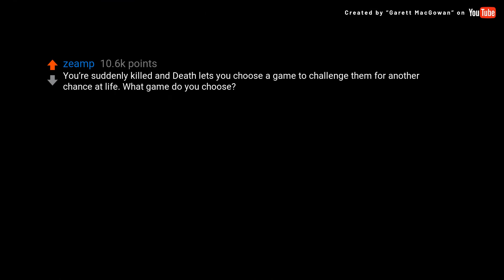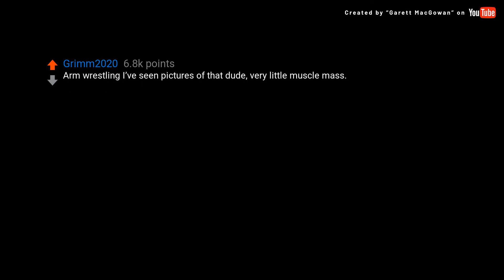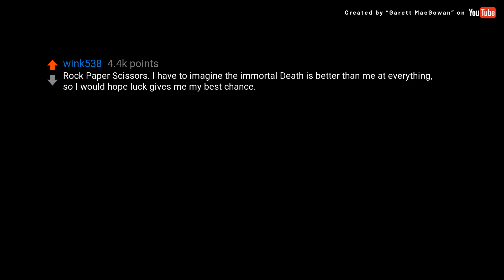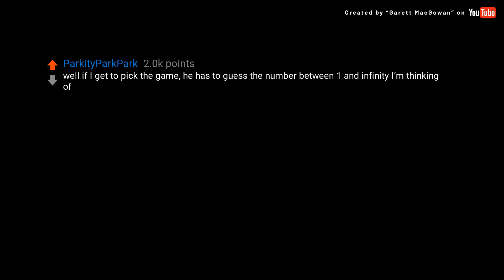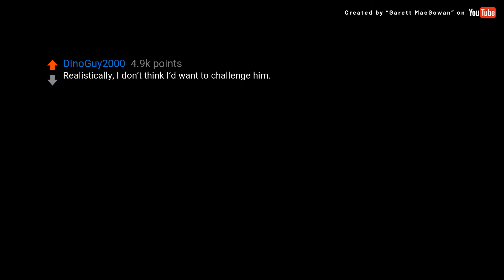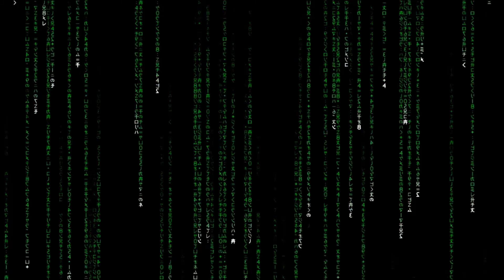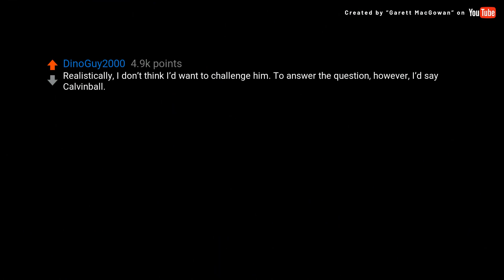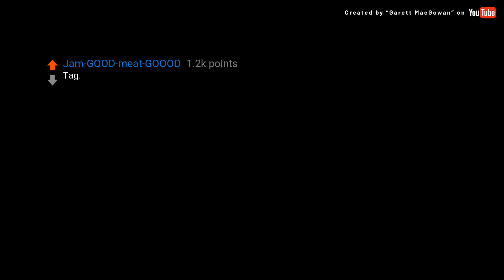(David Attenborough) You’re suddenly killed and Death lets you choose...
Source Subreddit: AskReddit

### Transcript ###

You’re suddenly killed and Death lets you choose a game to challenge them for another chance at life. What game do you choose?

Arm wrestling I’ve seen pictures of that dude, very little muscle mass. I’ve been working out.

Rock Paper Scissors. I have to imagine the immortal Death is better than me at everything, so I would hope luck gives me my best chance.

Axis And Allies. If Death is gonna take me, I’m gonna make him work for it!

well if I get to pick the game, he has to guess the number between 1 and infinity I’m thinking of

Competitive waiting

High number. Whoever says the highest number wins. Death goes first

Realistically, I don’t think I’d want to challenge him. To answer the question, however, I’d say Calvinball.

Tag. No tag backs though

Me: “losersayswhat?” Death: “what?” Me: “Cya, nerd.”

Just Dance. I think it’s hard to dance in that robe.